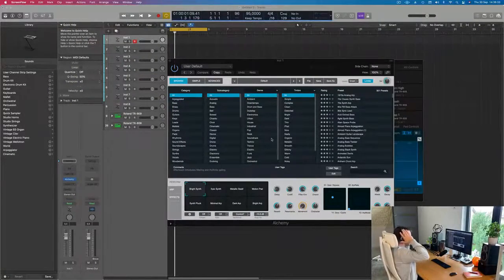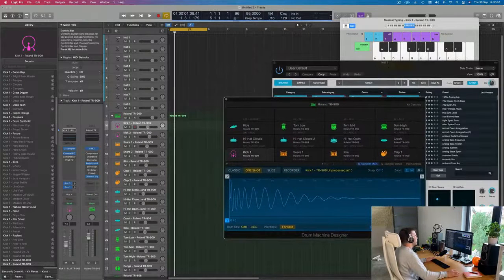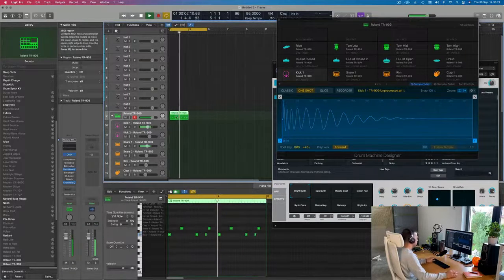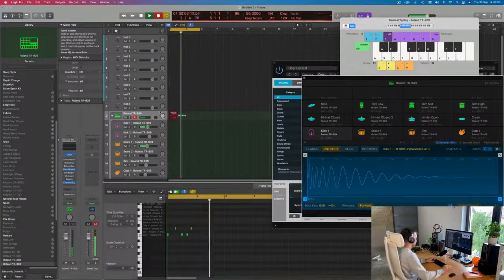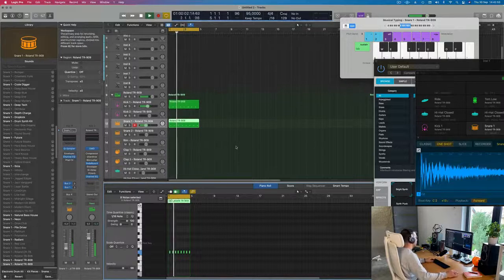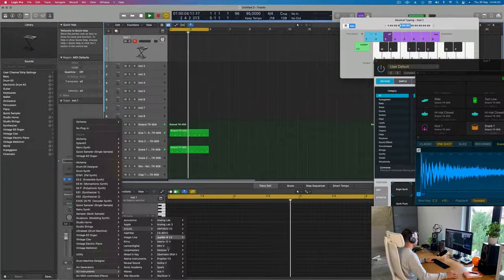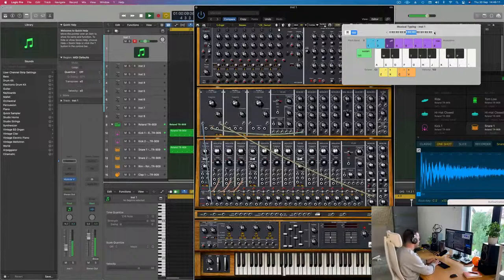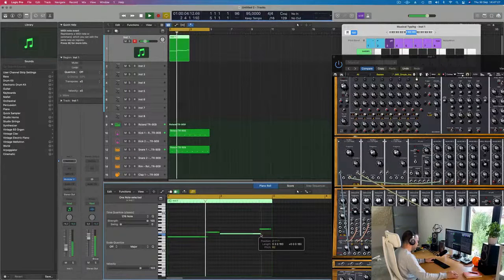🎧 How to Make Downtempo & Trip Hop like Massive Attack - Live Electronic Music Tutorial 257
How to make Trip hop Downtempo Ableton Template, Logic Project & FL Studio FLP + Sample Pack

Learn how to make downtempo trip hop music from scratch by watching our free live tutorial and study the Logic Pro X Template from the session to practice what you have learned. The Live Electronic Music Tutorials give everyone the opportunity to learn music production at their own pace anytime anywhere. Unlock the secrets of electronic music now.

We drop into episode 257 of our Live Electronic Music Tutorial looking to compose, arrange and mix a song in the Trip Hop Downtempo genre. This calls for a slow 95BPM tempo and laid back but hypnotic vibes. We will create the song from complete scratch, programming drums, recording the bass and lead parts and starting the work on the arrangement. We will then create templates for Logic Pro, Ableton and Fl Studio Along with a sample pack that is available for you to purchase.

Chapters:

0:00 Introduction
5:50 Recording and programming the Drums in Drum Machine Designer
11:42 Recording and designing the bassline
13:40 Recording and mixing vocal accent synths from Logic’s Alchemy
15:15 Recording and editing an organ sound
18:16 Programming more percussions in Drum Machine Designer
23:30 Recording and editing an electric Piano Melody
25:35 Final Thoughts

May the sounds be with you! organic house tutorial how to make organic house downtempo ableton organic deep house tutorial ableton downtempo tutorial vital sound design tutorial